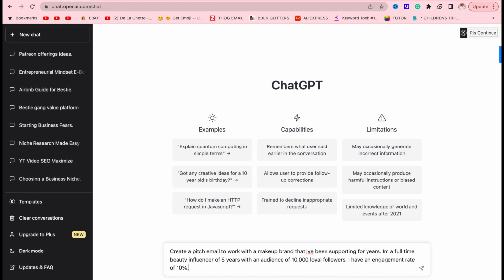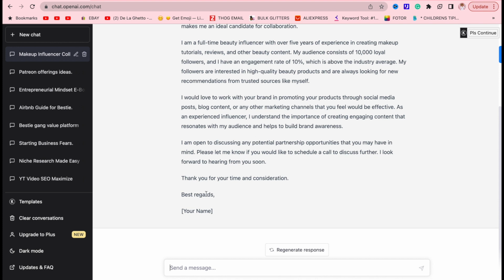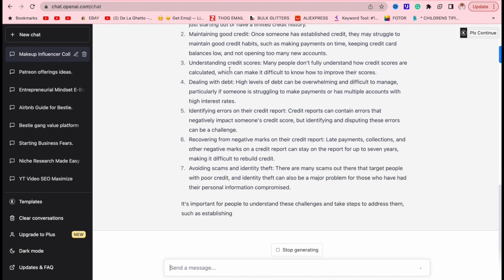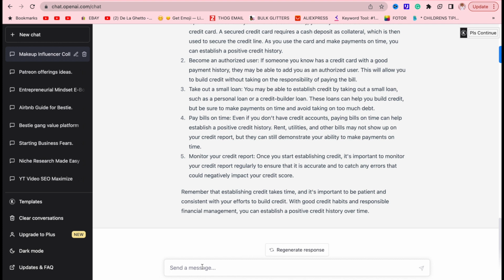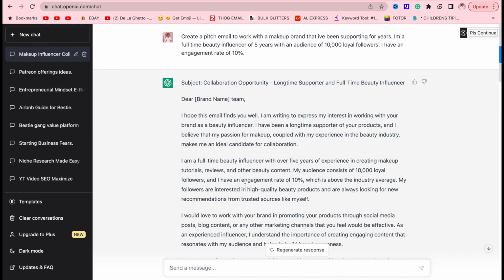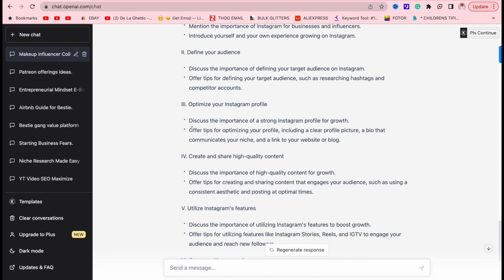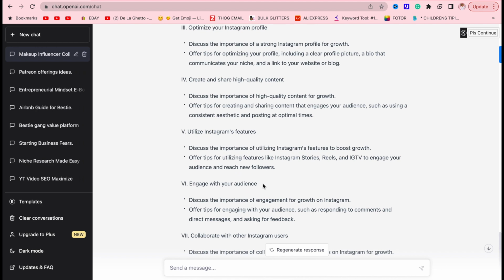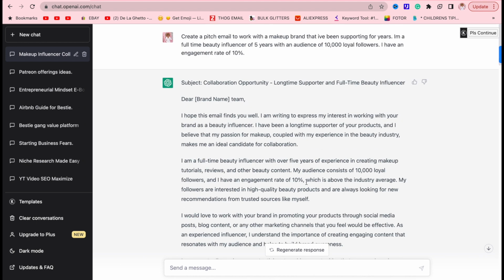FREE Chatgpt Course For Content Creators| How You Can Use It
This video will be a FREE course on how to use CHATGPT as a content creator/ Influencer. You can use it to Create informational content about your niche. You can also use CHATGPT as a creator to create pitch emails to send to brands you wanna work with.

Looking to become an influencer that generates 6 Figures

Ready to start that business from scratch? I GOT YOU!!

If your feeling stuck and need help from a pro book your 1:1 Strategy Call